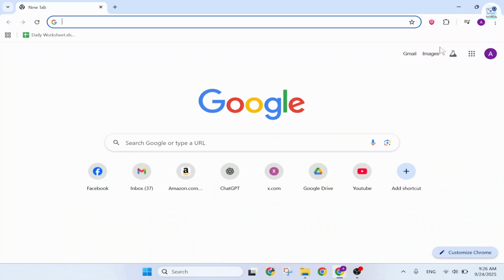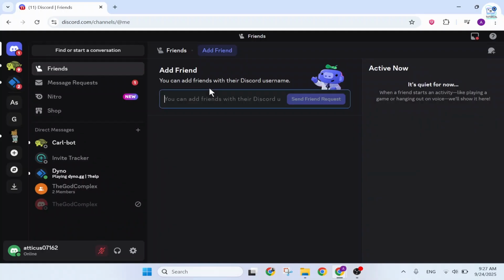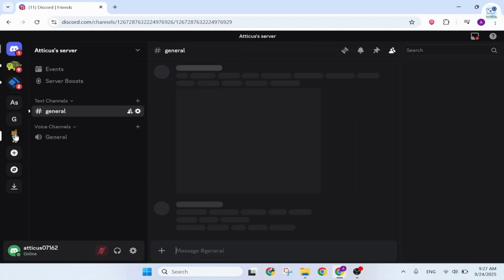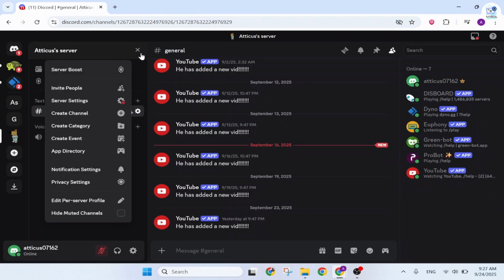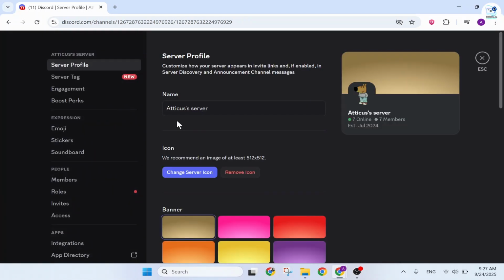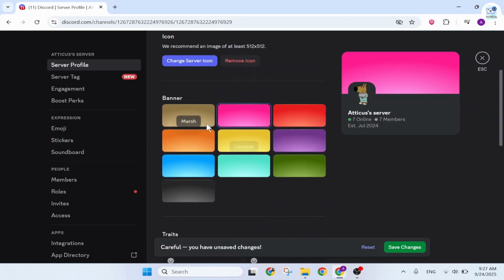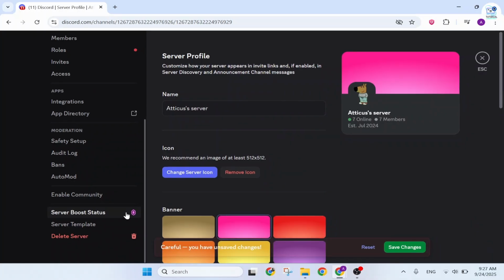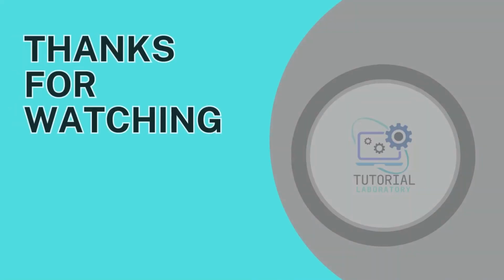How To Add A Banner To Your Discord Server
Want to make your Discord server look more professional and attractive? This video will guide you through the steps to add a banner to your Discord server quickly and easily. Whether you're asking, "How do I add a banner to my Discord server?" or need help customizing your server’s appearance, this tutorial has you covered. Learn how to set up and upload a banner to make your server stand out. Watch now to see how you can add a banner to your Discord server today!

Timestamps:
00:00 How To Add A Banner To Your Discord Server
00:06 How Do I Add A Banner To My Discord Server?